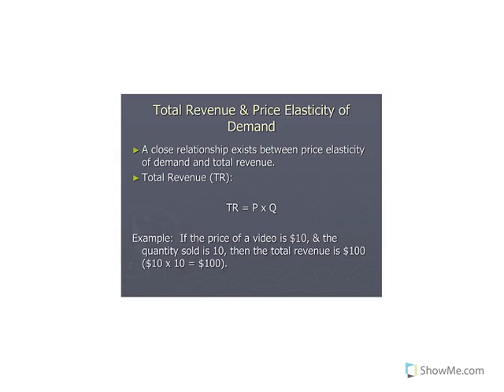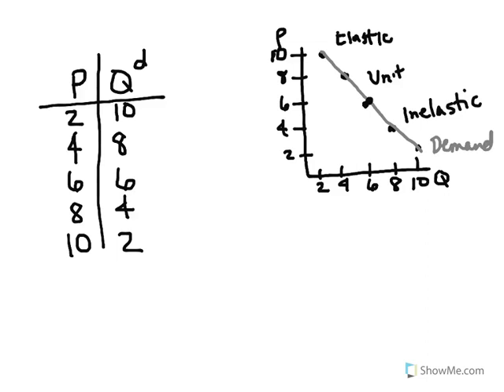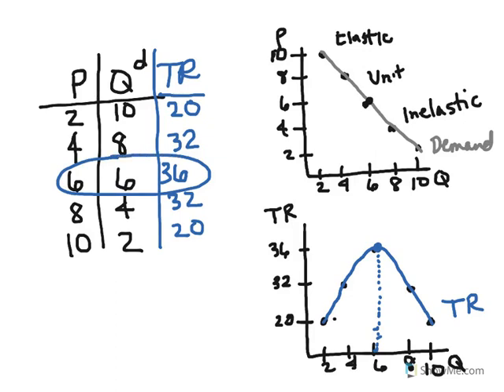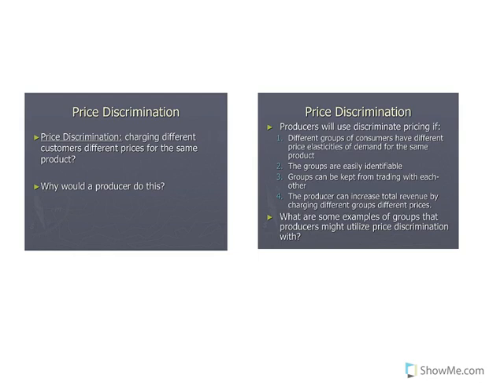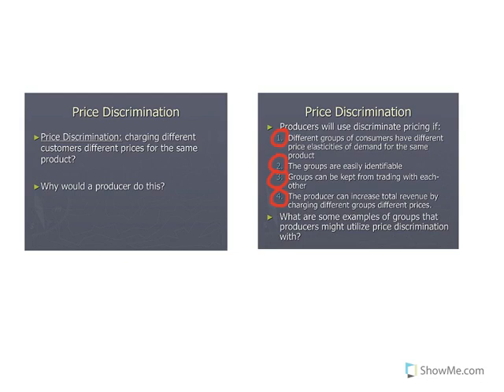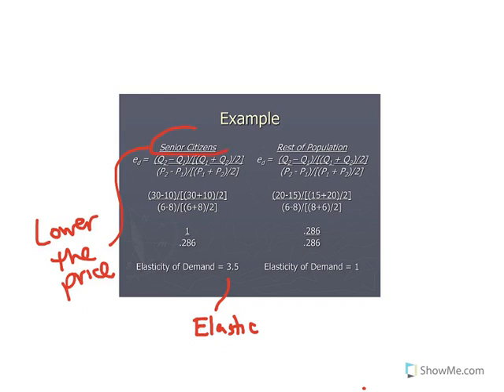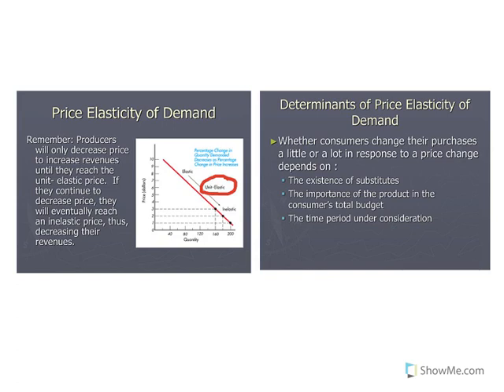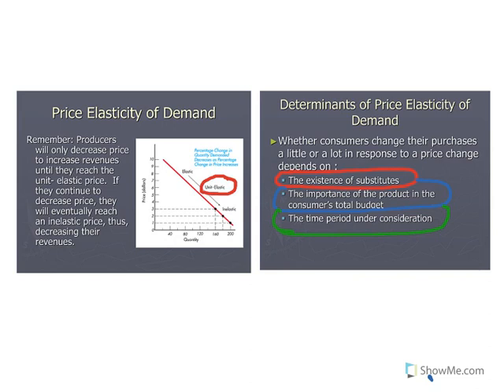Elasticity (Part 3-Price Discrimination & Determinants)